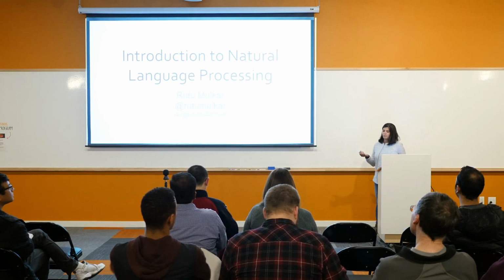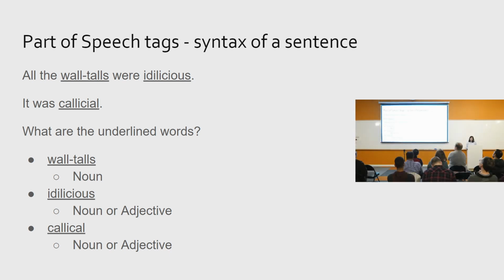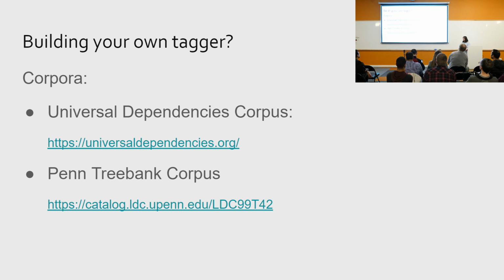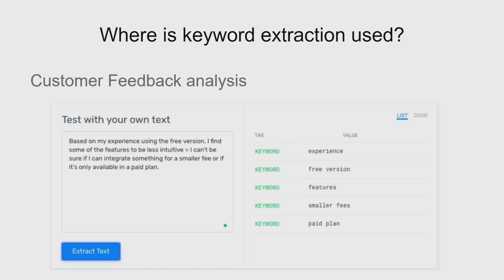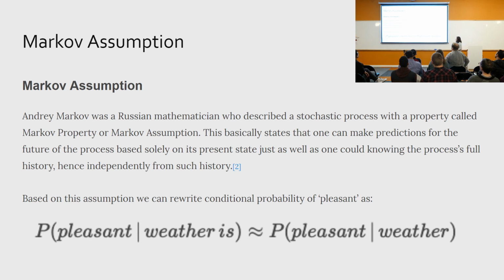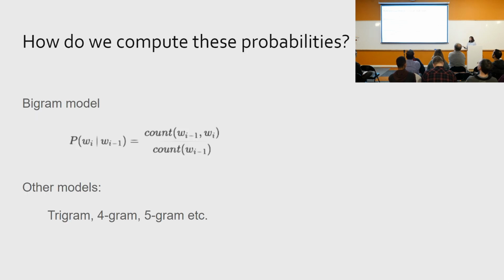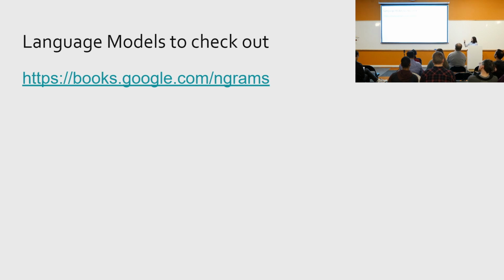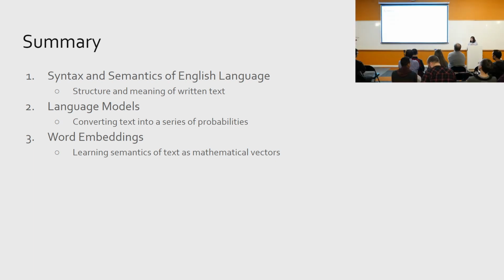Introduction to Natural Language Processing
This talk is an introduction to Natural Language Processing and its parent areas of Artificial Intelligence and Linguistics. We will discuss real use-cases of NLP in the world today - starting with the core technology, and how that core technology is applied to solving real-world problems. We will focus on the following 3 topics in NLP:

1) Language Models: Used for auto-complete in text, translating from one language to another

2) Part of Speech: Used for keyword extraction, parsing

3) Word Embeddings: Used as a thesaurus, topic identification

Presenter Bio:
Dr. Rutu Mulkar is the founder of Hunchera, and previously the founder of Ticary Solutions (acquired by Sigmoidal). She received her Ph.D. in Natural Language Processing from USC and has contributed to IBM's Watson system that defeated humans in Jeopardy!

She is interested in solving problems related to Natural Language Processing, specifically - Topic Modeling, Recommender Systems, Information Extraction, Semantics, and Search to name a few, and to apply them to various domains such as SEO and healthcare.